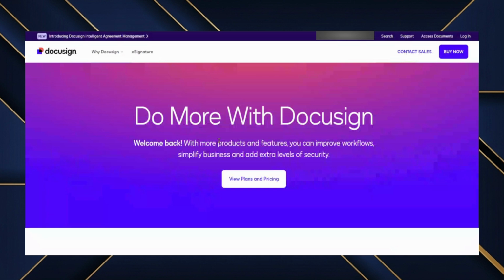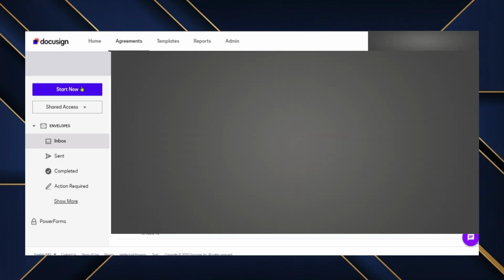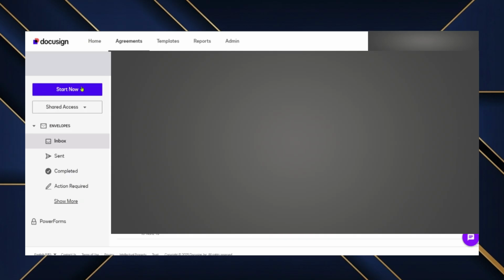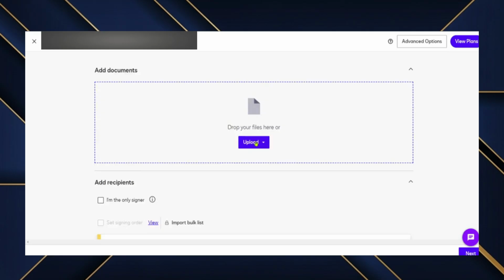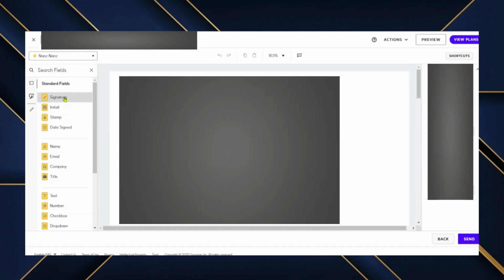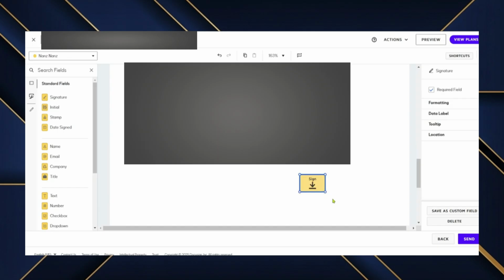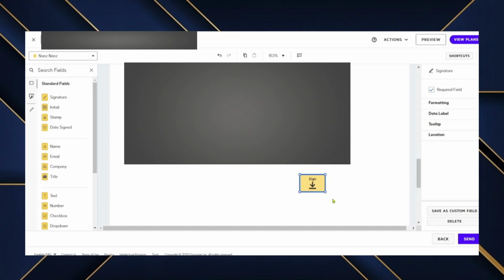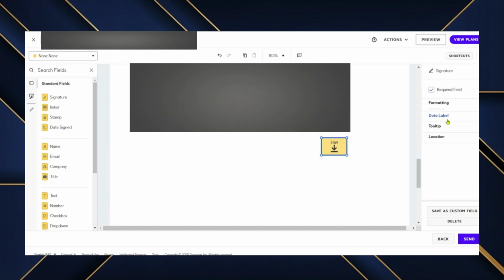How to Docusign a Google Document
Learn how to sign a Google Document using DocuSign with this step-by-step tutorial. We cover how to install the DocuSign for Google Workspace add-on, prepare your document, and send it for electronic signature without leaving the Google Docs interface. This workflow helps you manage contracts and agreements more efficiently.